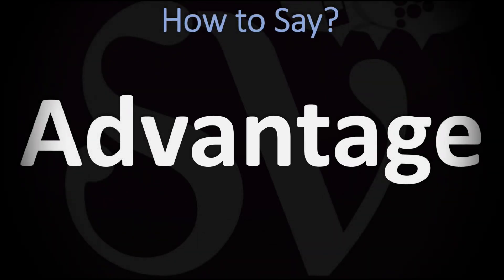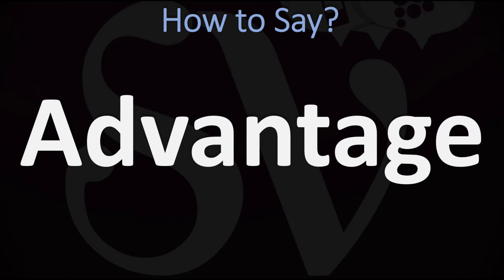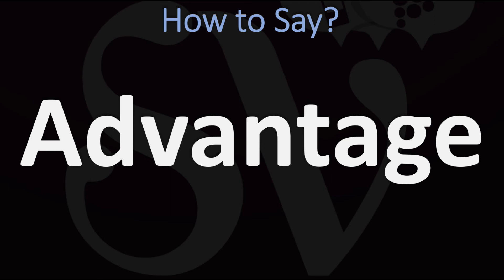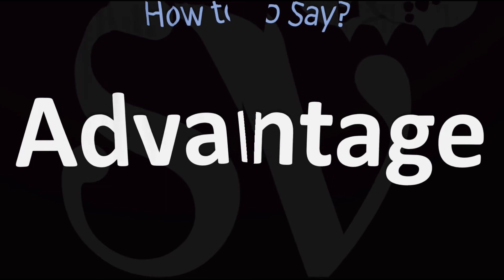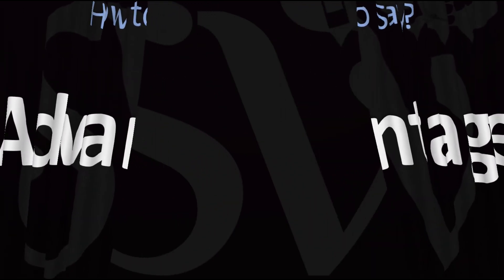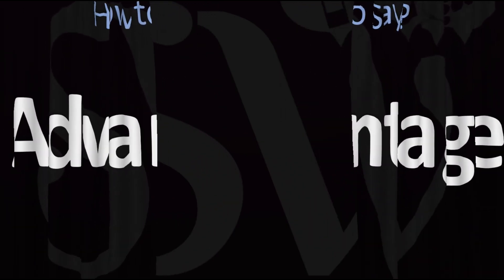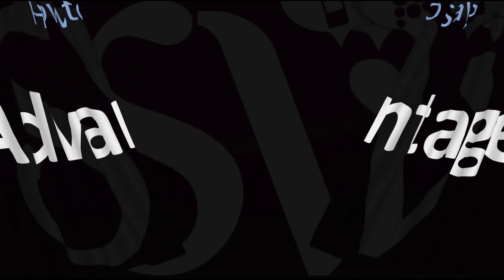How to Pronounce Advantage? (CORRECTLY) Meaning & Pronunciation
ad·van·tage
/ədˈvan(t)ij/
Learn to pronounce
noun
a condition or circumstance that puts one in a favorable or superior position. Source